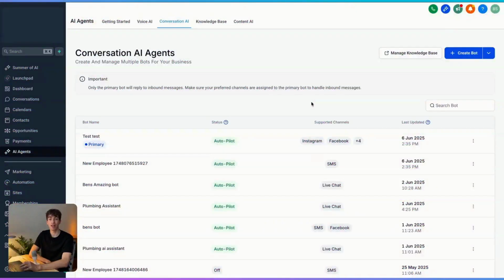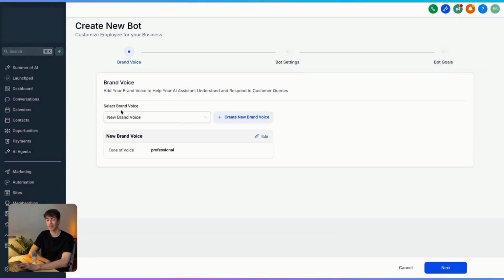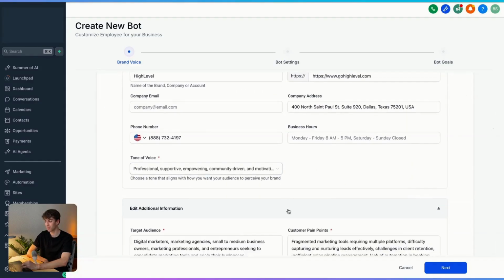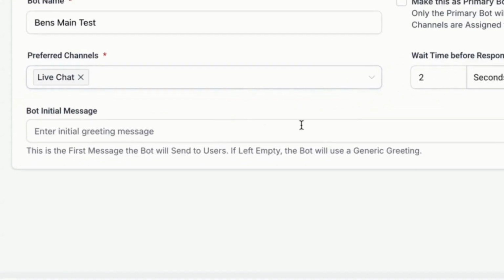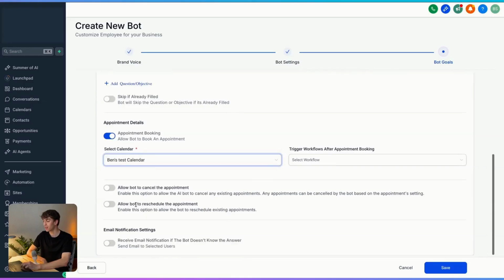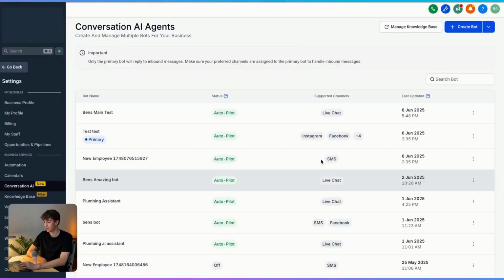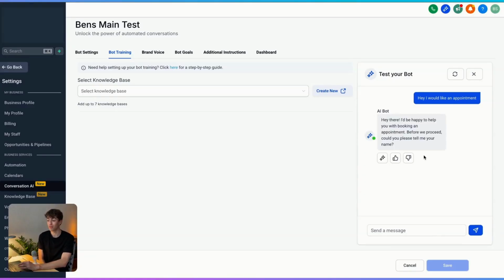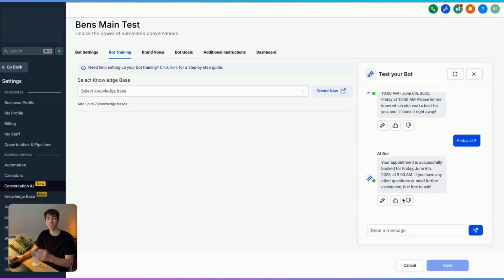Did You Know You Conversation AI Can Manage Cancellations and Rescheduling Appointments?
Learn how to set up Conversation AI in HighLevel to automate appointment reschedules and cancellations. This step-by-step guide shows you how to create a bot that manages your booking calendar, responds instantly, and adheres to your brand’s voice across multiple channels.

00:00 Introduction to Conversation AI in HighLevel
00:44 Setting Up Your HighLevel Account
00:57 Creating and Customizing Your Bot
01:56 Configuring Bot Responses and Goals
03:03 Testing and Finalizing Your Bot
03:17 Live Demonstration of Bot Functionality
04:30 Conclusion and Benefits